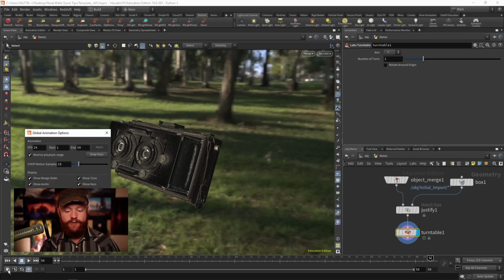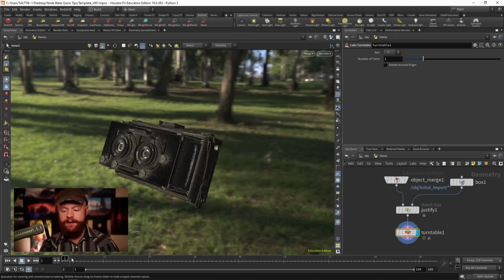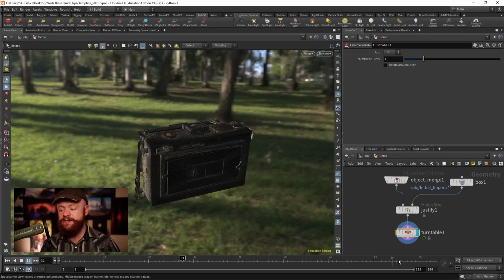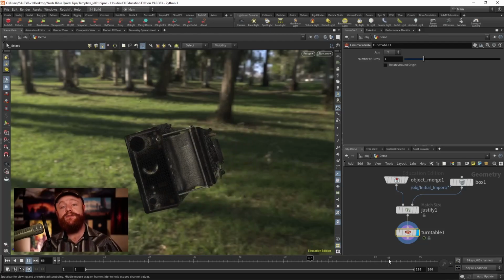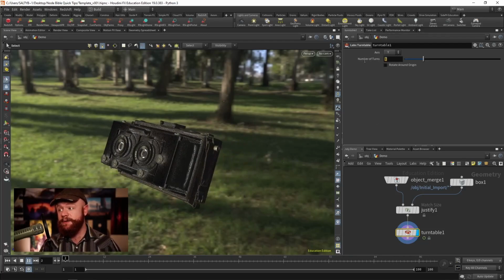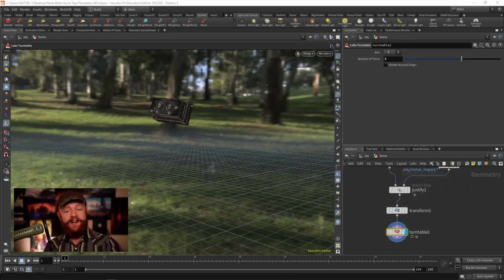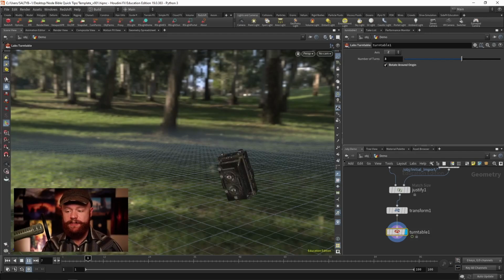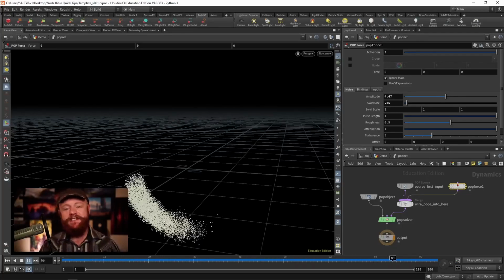Houdini - The Turntable SOP - Node Bible Quick Tip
In this video, I explain the wonders and joys of using the turntable sop.  It is, indeed, a very handy node that you may find useful in the future.